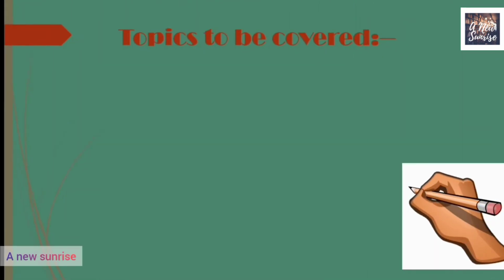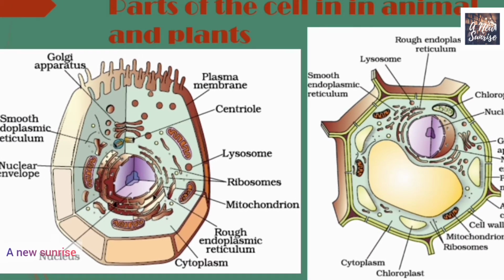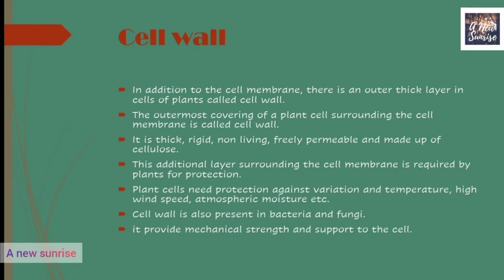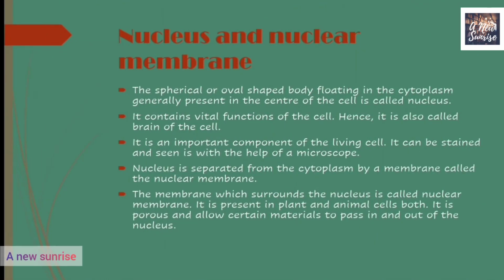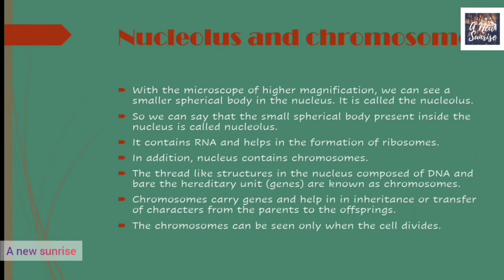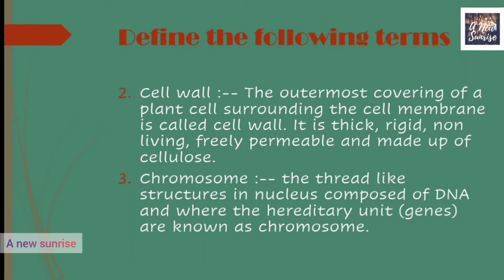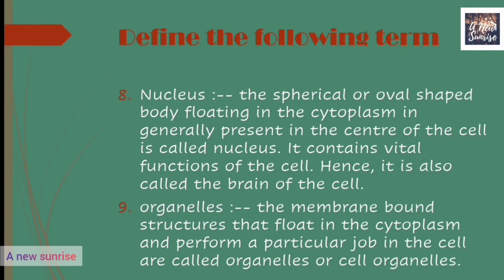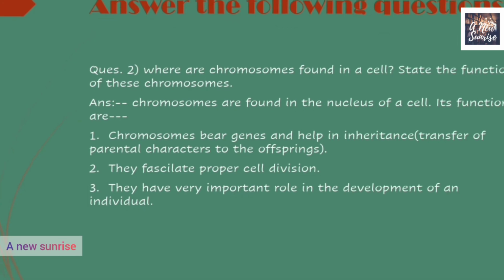Cell : Structure and Function | Class 8 Science | Chapter 8 | Explanation and Notes